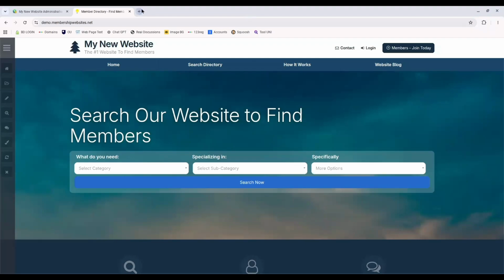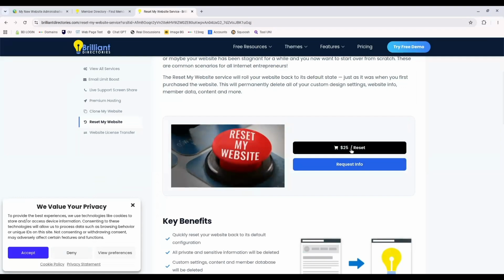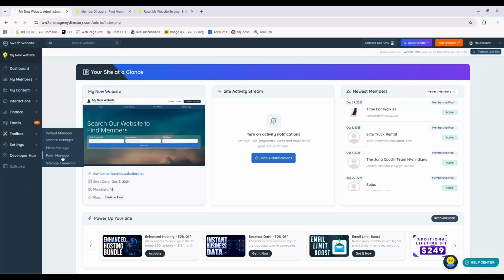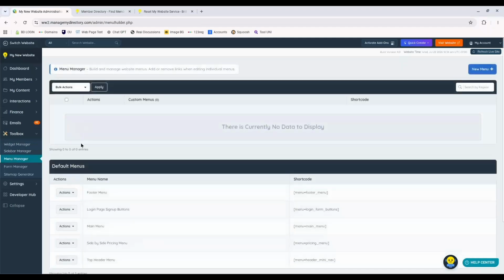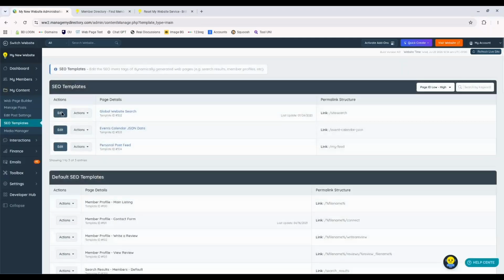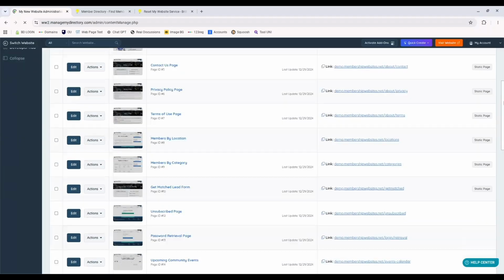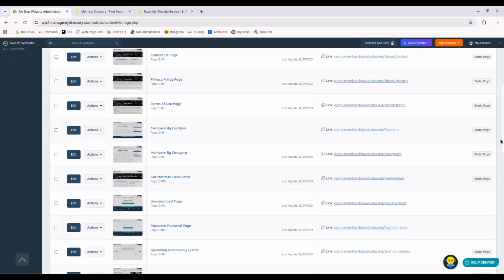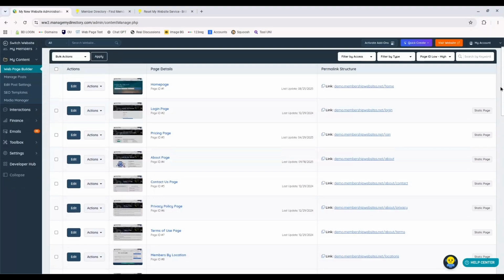How to Reset a Brilliant Directories Website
In this Brilliant Directories tutorial, I answer a question from our Facebook group about resetting a Brilliant Directories website and preparing it for a completely new directory project.

The video explains the official Brilliant Directories website reset service and looks at some of the manual steps you can take to remove custom content without paying for a complete reset.

At the time this video was recorded, Brilliant Directories charged $25 for its website reset service.

Brilliant Directories had also previously announced plans to allow website owners to reset their own sites from inside their accounts. However, this option was not yet available when the video was recorded.

The video discusses whether Claude AI could potentially help identify and remove custom website content, although many of the required changes can also be completed manually from the Brilliant Directories admin area.

You will see which areas of the website should be reviewed when clearing an existing project, including:

Custom forms
Custom widgets
Custom menus
Custom sidebars
SEO templates
Static webpages
Previous website text and content

Custom forms can be removed from the Form Manager, while custom widgets, menus, and sidebars can be deleted from their relevant toolbox sections. Once these custom elements have been removed, the default Brilliant Directories versions should become available again.

We also look at the Web Page Builder and explain how to identify pages that were added after the default Brilliant Directories pages.

Rather than deleting every default page, you can edit the existing content and replace it with information for your new directory project.

This may be quicker and more practical than paying for a full reset, particularly if the website only contains a small amount of custom content.

Before deleting anything, make sure you have backed up any text, code, images, widgets, forms, templates, or settings you may want to use again.

This video is ideal if you have changed your directory idea, purchased an existing Brilliant Directories website, created a test website, or want to reuse your account for a different niche.

It is especially useful if you want to reset Brilliant Directories, remove previous website content, delete custom widgets and forms, restore default website elements, or prepare an existing directory for a new project.

Video chapters:

00:00 Introduction
00:06 Facebook group question
00:15 Resetting a Brilliant Directories website
00:21 Proposed self-service reset option
00:43 Current reset availability
00:53 Finding the official reset service
01:08 Brilliant Directories website reset pricing
01:15 Using the VIP30 discount code
01:23 Current website reset options
01:33 Could Claude AI help reset a website?
01:53 Removing custom website text
02:01 Deleting custom forms
02:08 Removing custom widgets
02:18 Deleting custom menus and sidebars
02:26 Removing custom SEO templates
02:42 Reviewing static webpages
02:58 Identifying default Brilliant Directories pages
03:05 Removing previous project content
03:21 Replacing content for a new directory
03:37 Is the paid reset service necessary?
03:51 Final thoughts

Please like the video, subscribe for more Brilliant Directories tutorials, and leave a comment if you have questions about resetting a website, removing custom content, restoring default settings, deleting widgets and forms, or starting a new Brilliant Directories project.